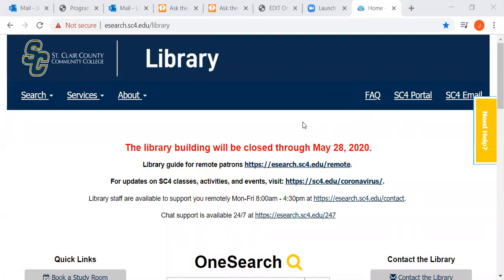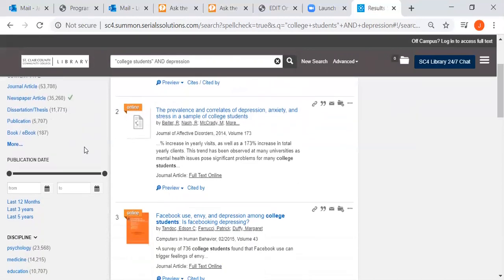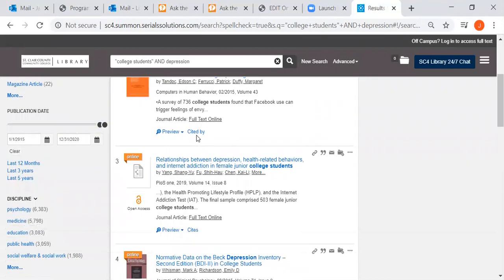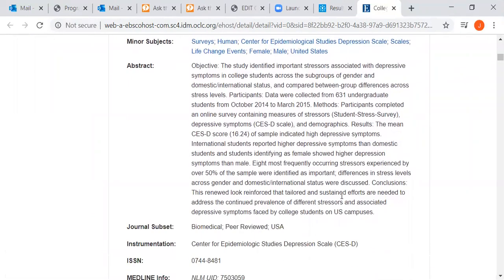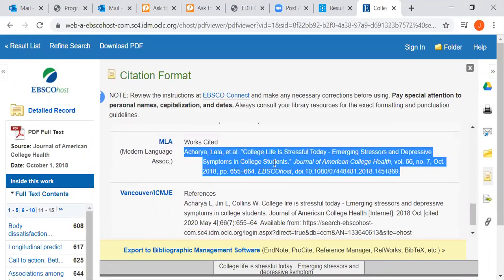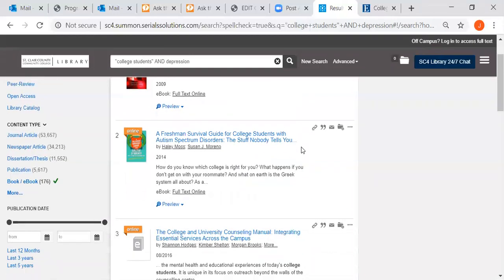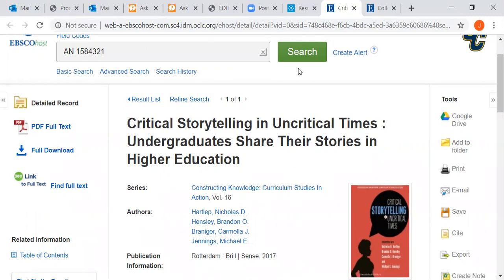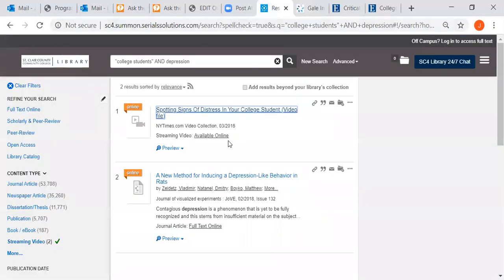How to use OneSearch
How to find peer reviewed articles, ebooks, and streaming videos using OneSearch